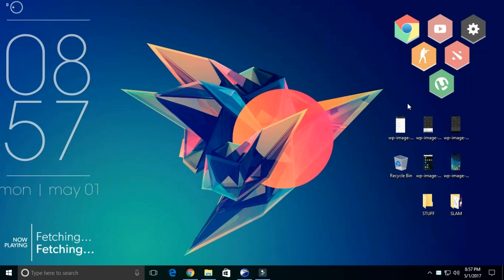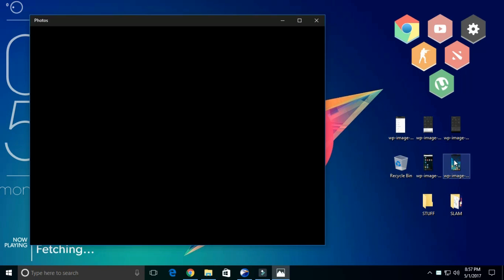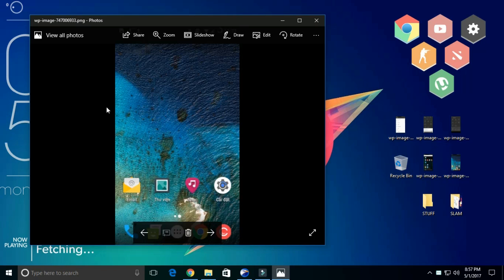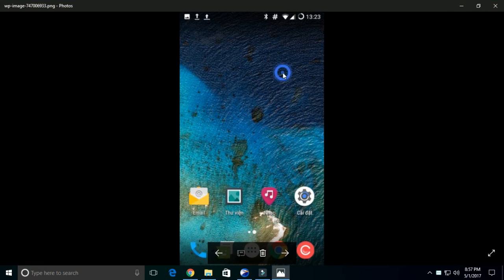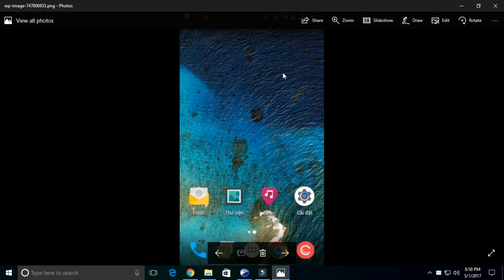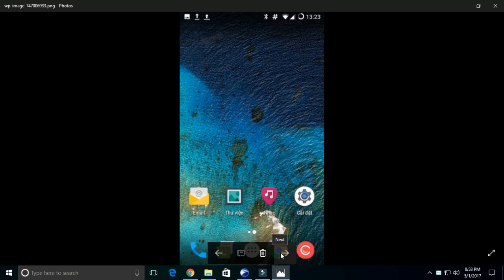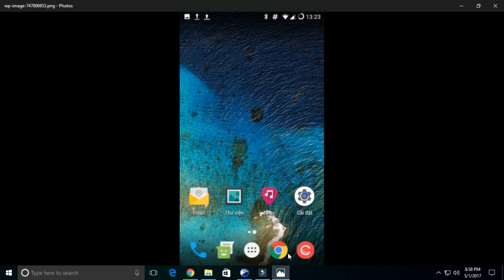Recsurrection Remix N Custom Rom 7.1.1 for Lenovo A2010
if you like the video please hit the thumbs up down below

Link to download rom ( please read the post and description carefully )

If you are new to my channel and don't know how to flash roms
watch the videos below

Just comment of you have any problems